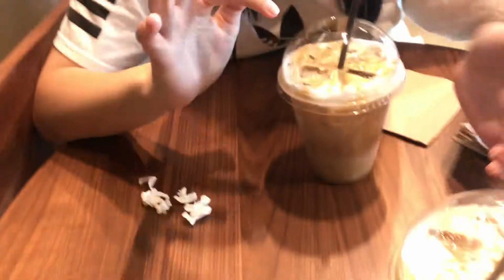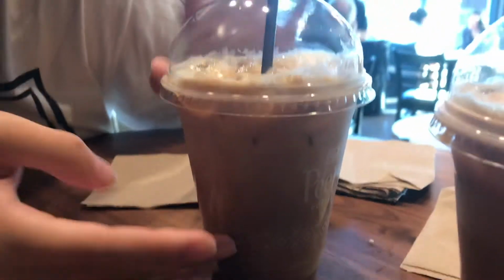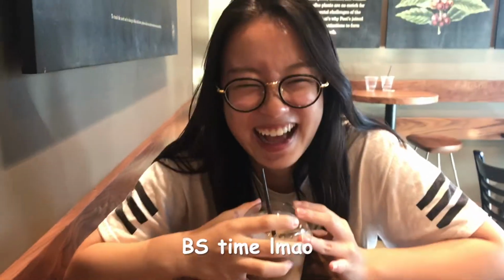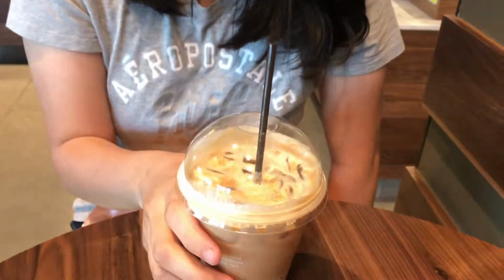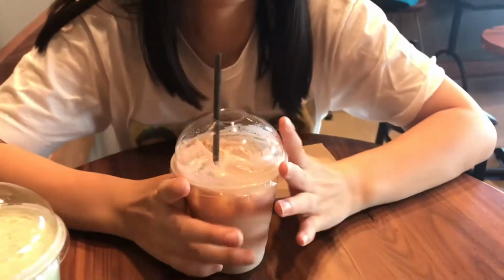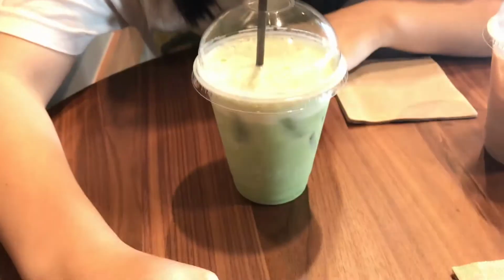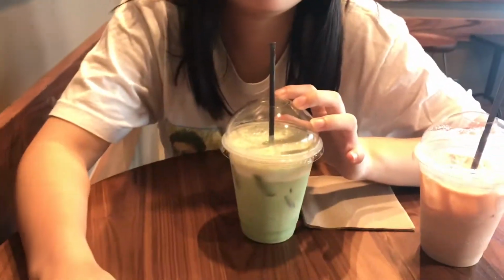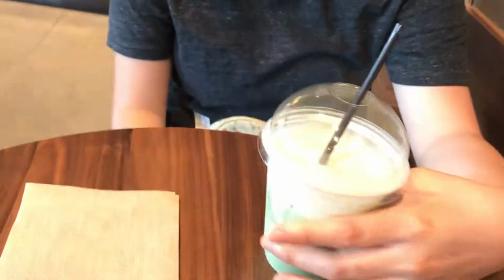Trying Out Peet's Coffee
we tried a variety of their drinks just cuz lol.. it was a brand new cafe that opened in our neighborhood although the branch itself was here since 1966 lmao

song: peachy! falling for you ft mxtoon